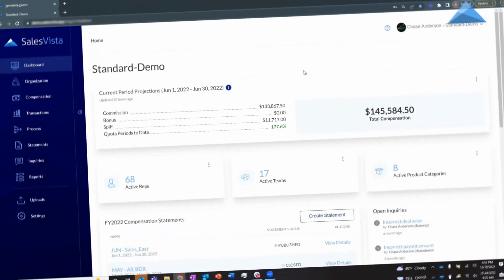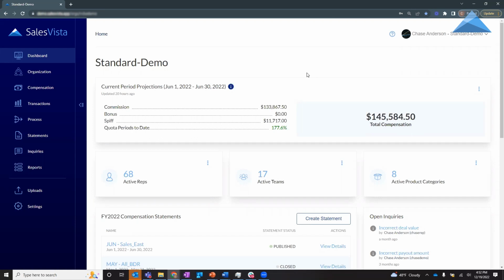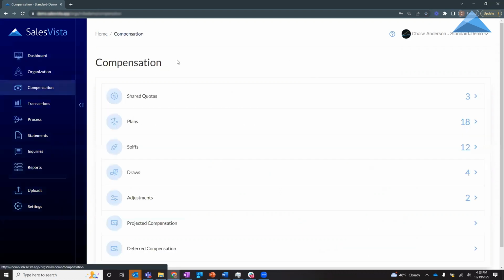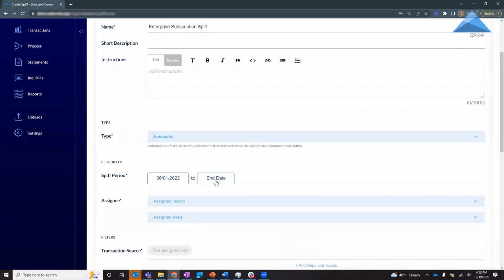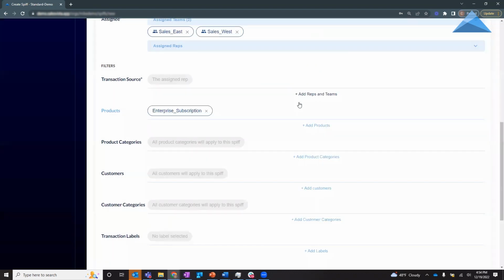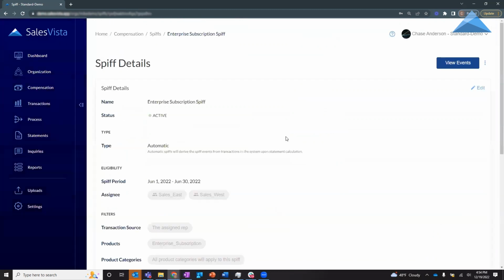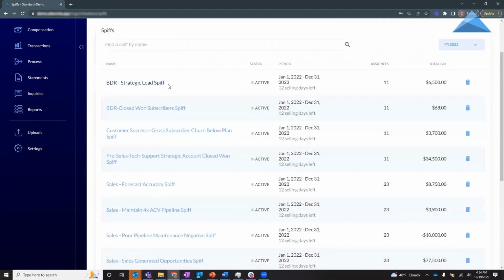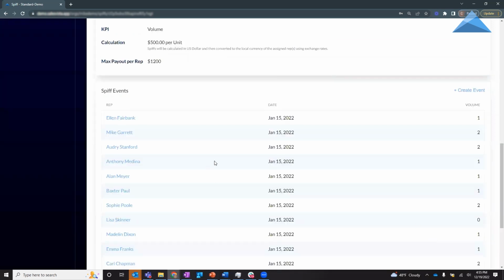Easy Compensation Solutions: Creating Dynamic SPIFFs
What’s the secret to creating and adjusting dynamic SPIFFs with ease?